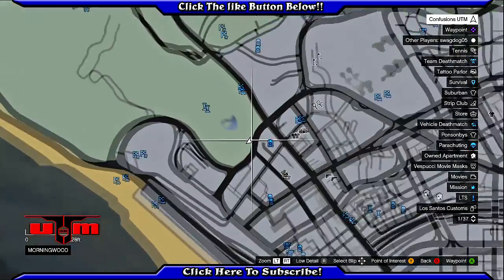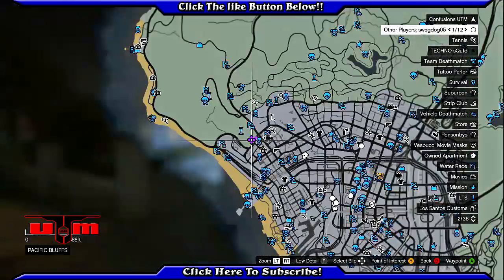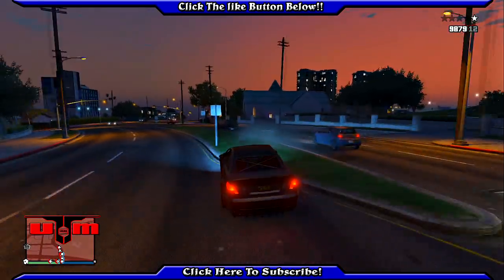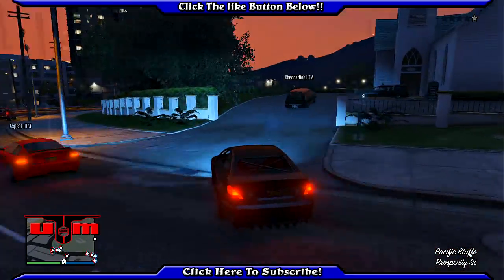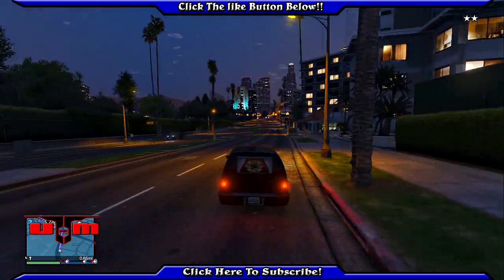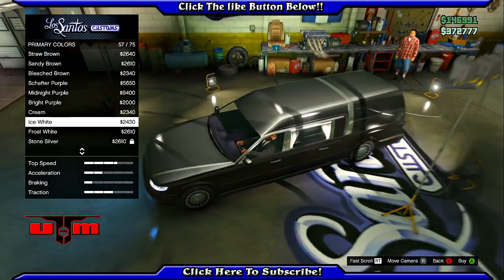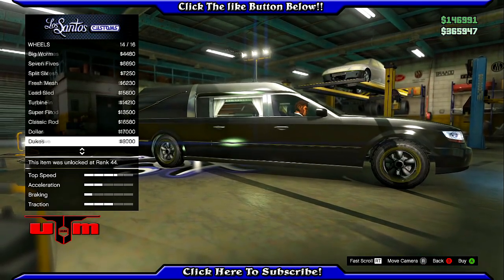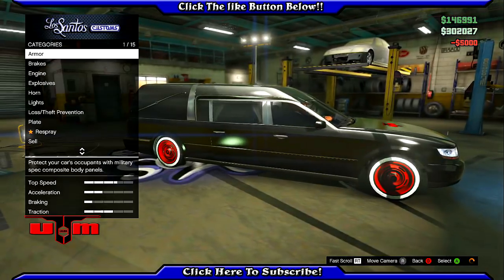GTA 5 Online: Rare Romero Hearse Spawn Location! (Secret/Rare Cars)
Song:
Artist: